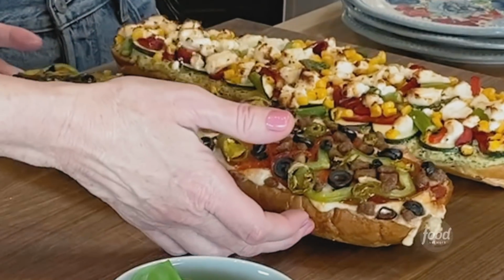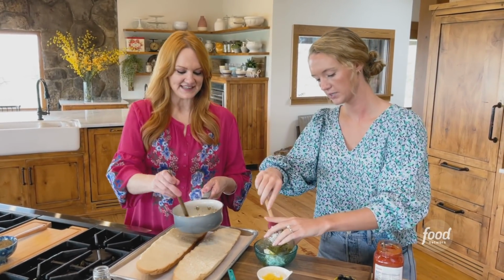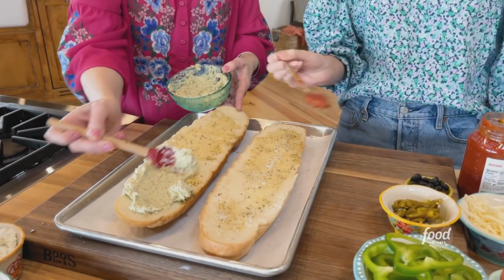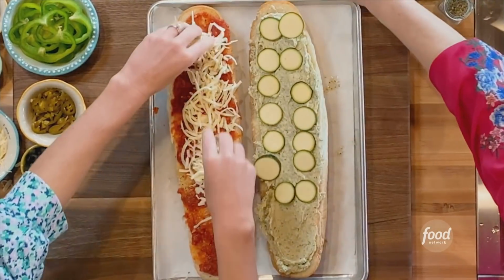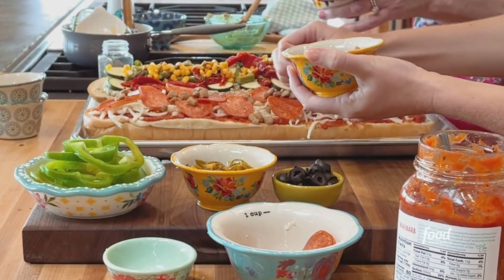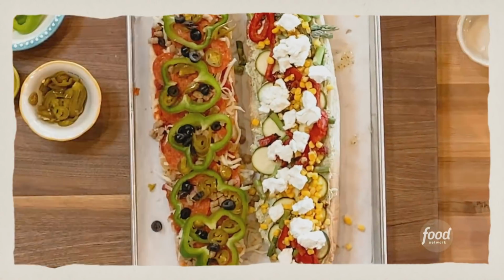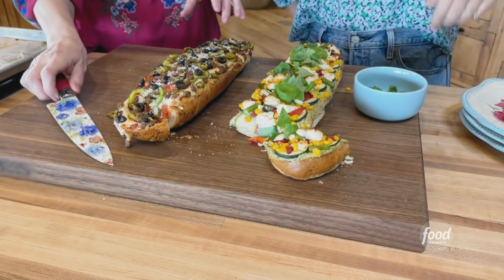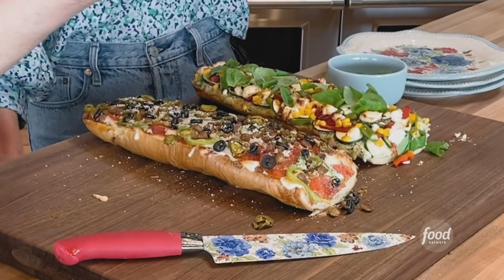Ree Drummond's French Bread Pizzas | The Pioneer Woman | Food Network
Ree and her daughter Alex team up to make two varieties of French Bread Pizza — one meaty and one piled with veggies!

French Bread Pizzas
RECIPE COURTESY OF REE DRUMMOND
Level: Easy
Total: 35 min
Active: 20 min
Yield: 2 to 4 servings

Ingredients

Base Sauce:

6 tablespoons salted butter, melted
1 teaspoon Italian seasoning
3 cloves garlic, pressed
1 French loaf, halved lengthwise

Fully Loaded Pizza:

1/3 cup marinara sauce
1 cup grated mozzarella
4 ounces pepperoni
1 green bell pepper, sliced into rings
1/3 cup prepared sausage crumbles
1/3 cup black olives
1/3 cup jarred jalapeno slices
1/3 cup grated Parmesan

Garden Pesto Pizza:

1/2 cup ricotta
3 tablespoons prepared pesto
1 lemon, zested
1 small zucchini, sliced thin
1/2 cup jarred roasted pepper slices
4 asparagus spears, sliced into 1/2-inch segments
1 cup frozen roasted corn
1 cup goat cheese, crumbled
5 to 6 fresh basil leaves, torn

Directions

For the base sauce: Place an oven rack in the center of the oven and preheat to 425 degrees F. Line a sheet pan with parchment paper.

Mix together the melted butter, Italian seasoning and garlic in a small bowl. Place the French bread on the prepared sheet pan cut-side up. Brush the butter mixture over the bread.

For the fully loaded pizza: Spread the marinara sauce over one half of the French bread. Sprinkle over the mozzarella, then top with the pepperoni, green pepper, sausage crumbles, black olives and jalapenos.

For the garden pesto pizza: Mix together the ricotta, pesto and lemon zest in a small bowl. Spread over the other half of the French bread. Lay on the zucchini slices, peppers, asparagus, corn and finally the goat cheese.

Bake until the cheeses melt and become bubbly, 12 to 14 minutes. Garnish the fully loaded pizza with the Parmesan and the garden pesto pizza with the basil. Slice and serve.